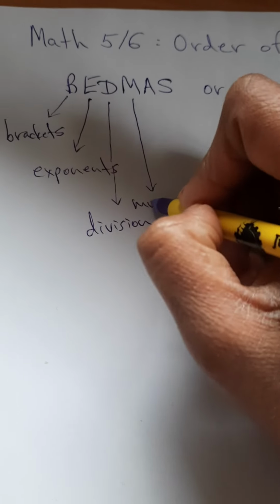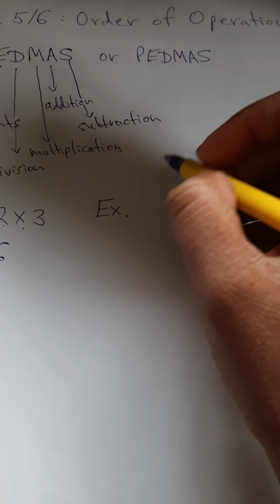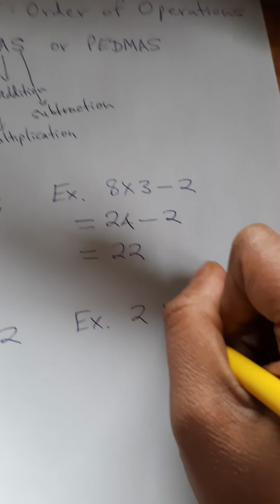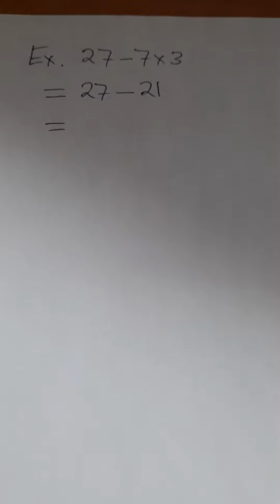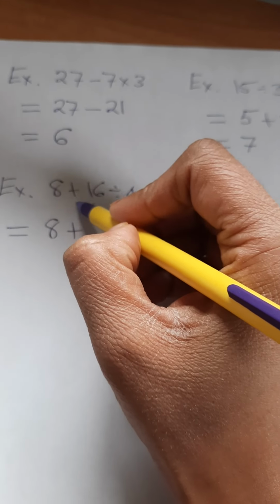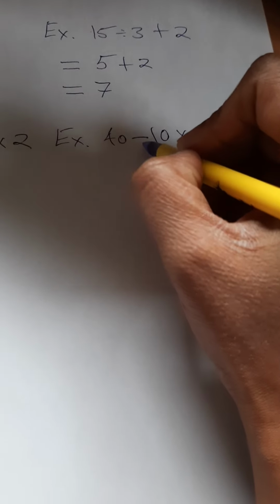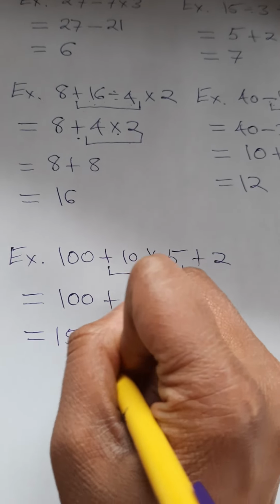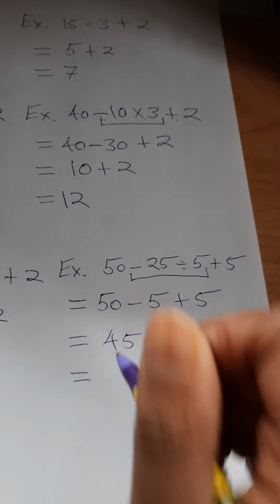Math 5 and 6 BEDMAS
This video covers how to apply BEDMAS when solving expressions.